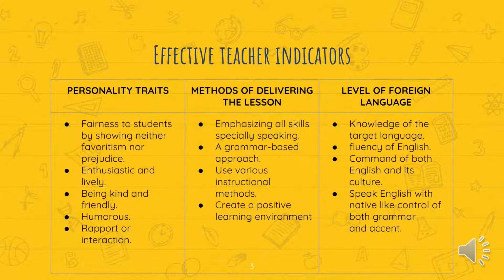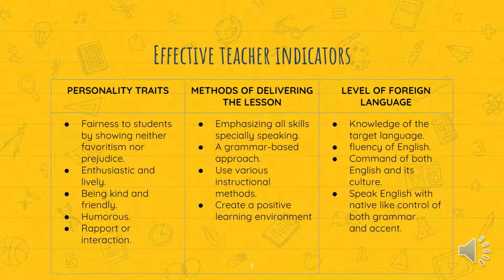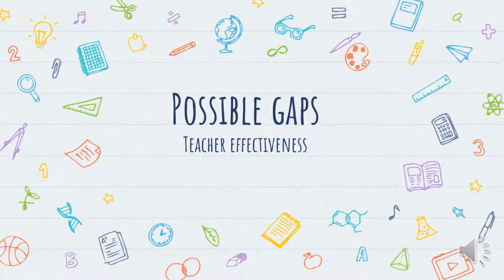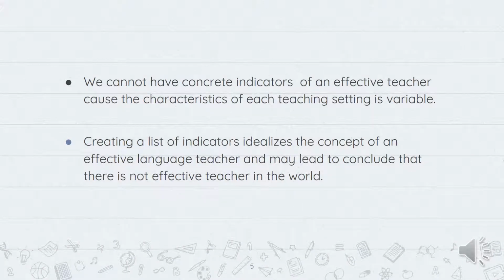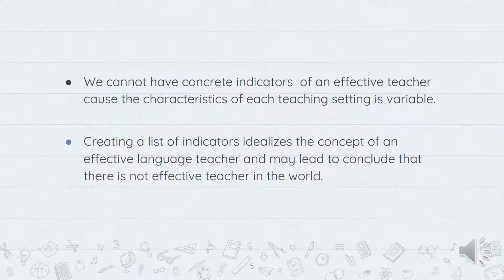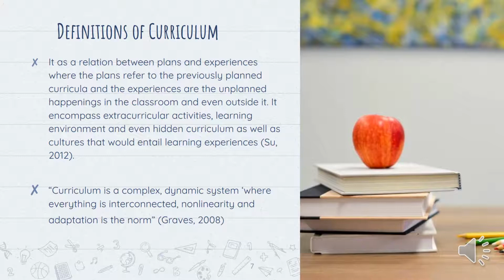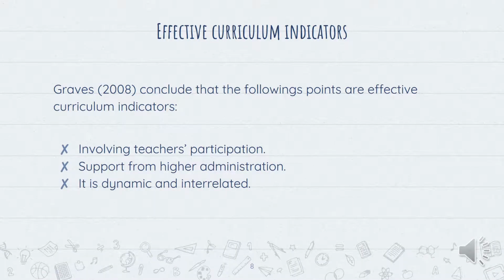Effective Language Teacher and Curriculum part 2